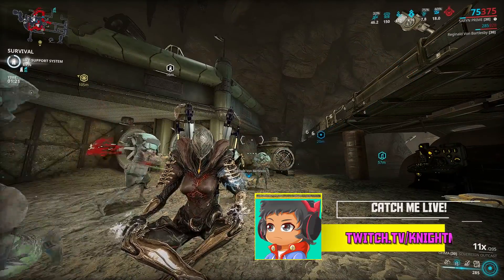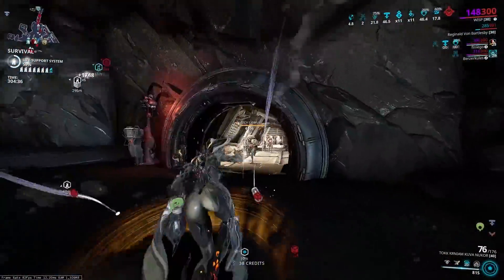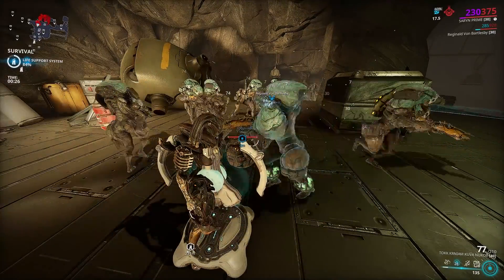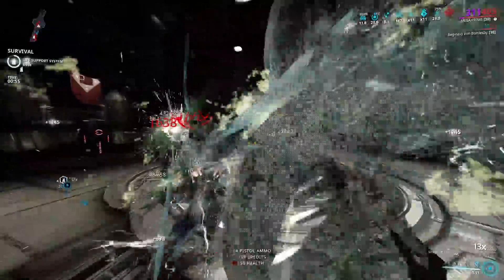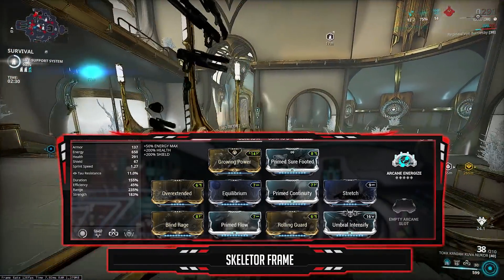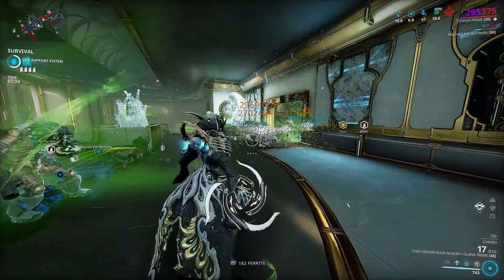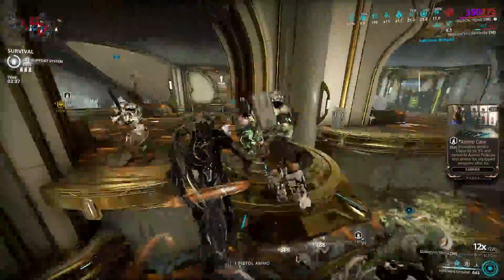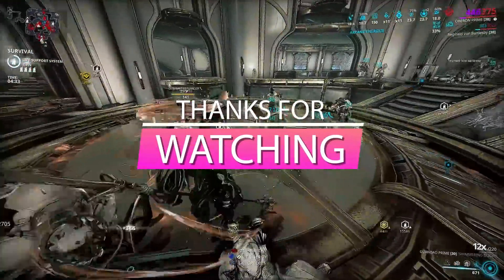[WARFRAME] MOST BROKEN HELMINTH ABILITY!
I'm here with the most Broken HELMINTH ability in the game.

Recording Software: NVIDIA Share [Shadowplay]
Editing: Premiere Pro CC 2019
Thumbnail: Photoshop CC 2018